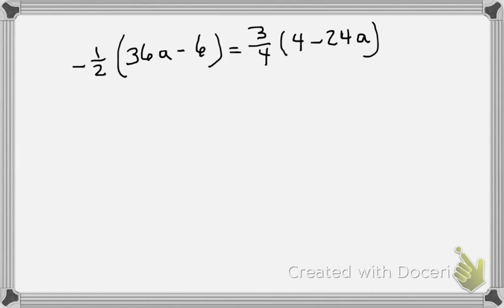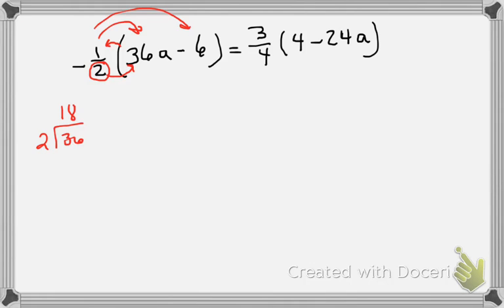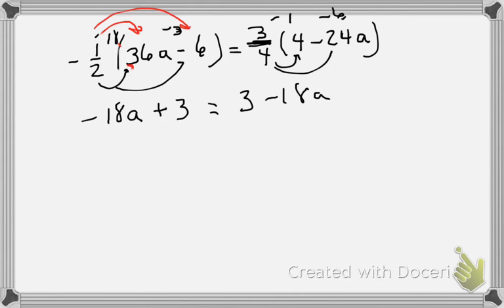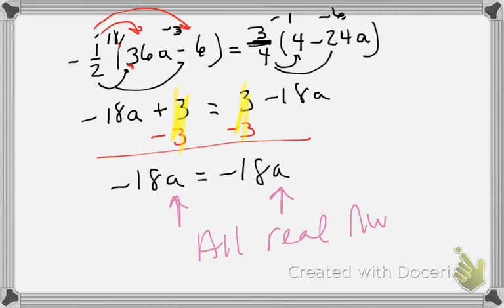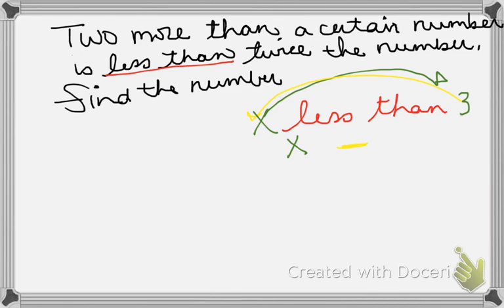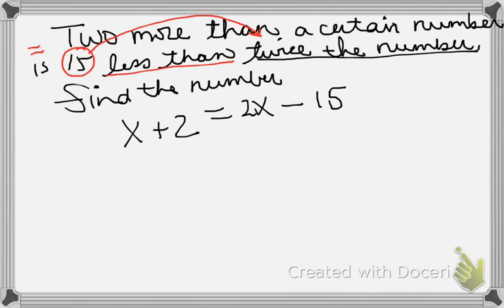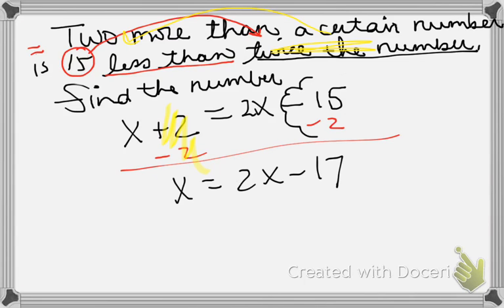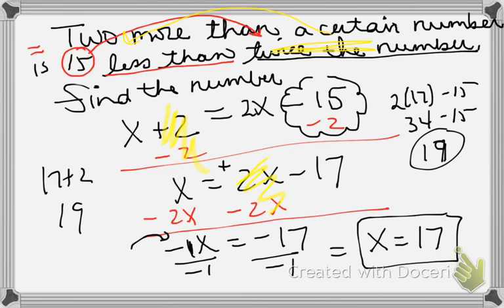TEK 8.8C part 1